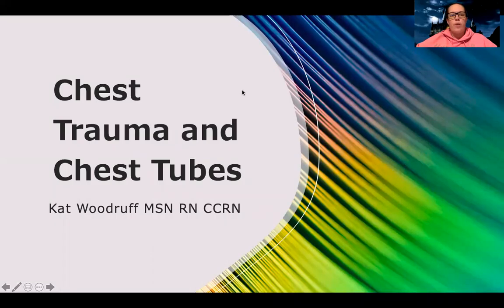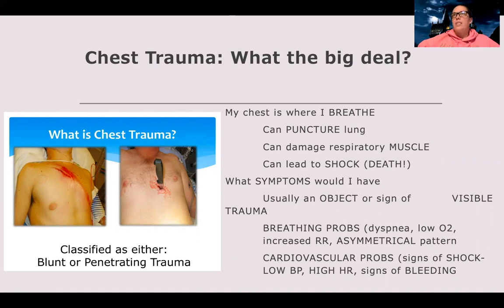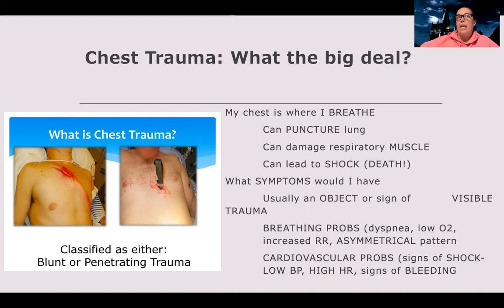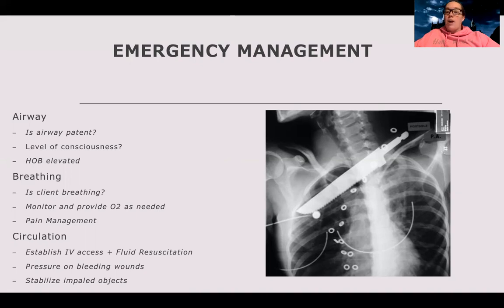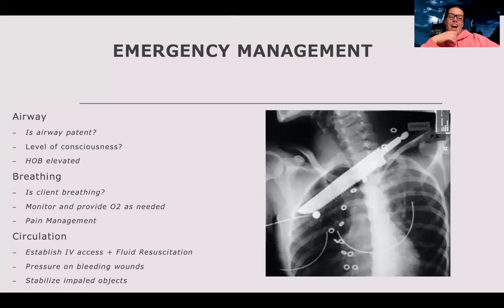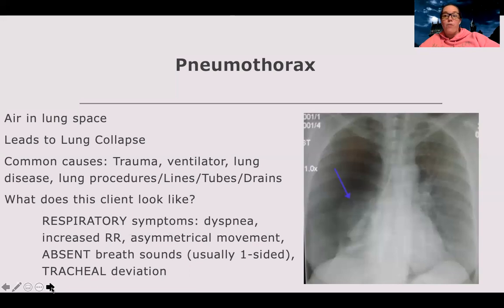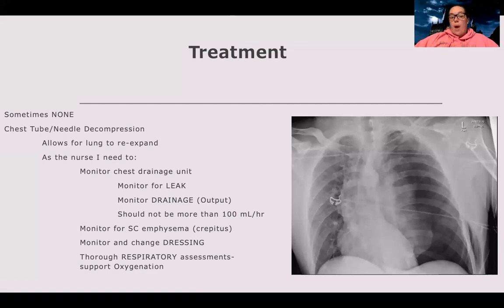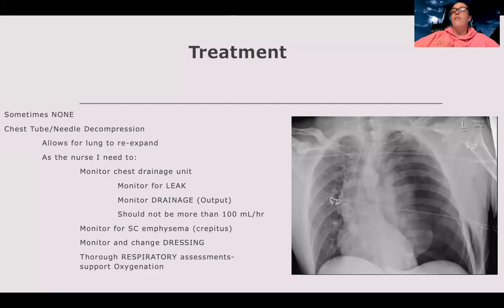Complex: Chest Trauma, Chest tubes, and Pneumothorax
This is a video for those in the complex nursing course to review clients with chest trauma, pneumothorax, and nursing care and management of chest tubes.